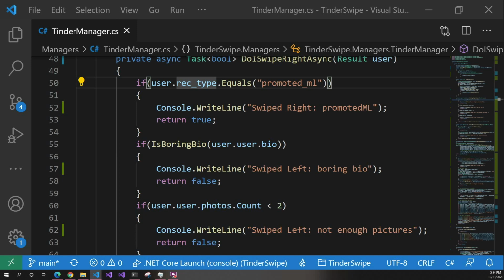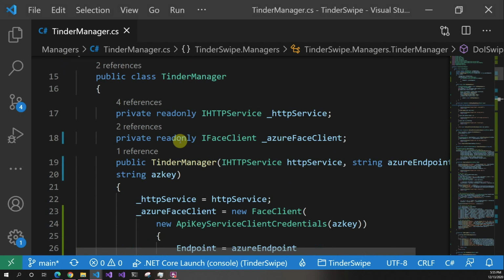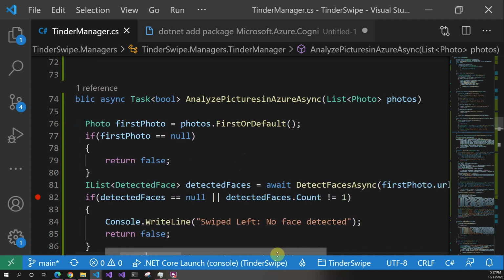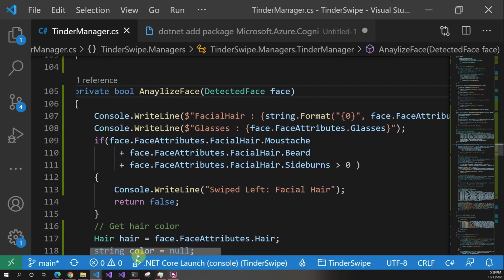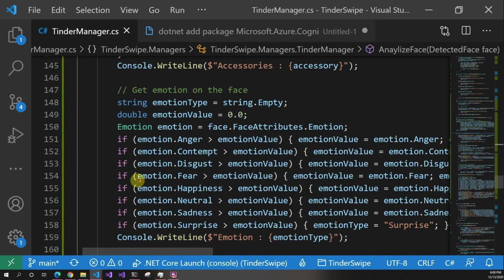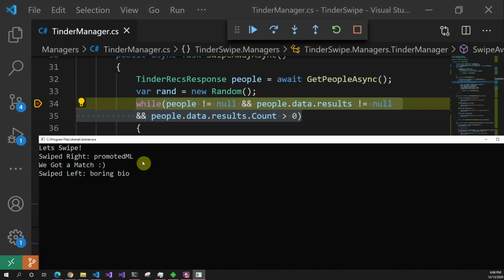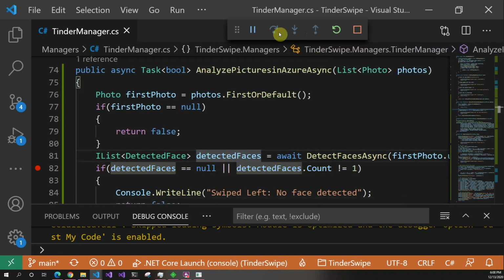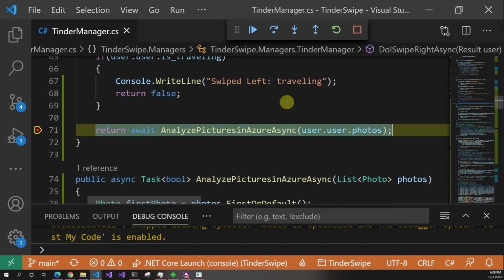Using Azure Artificial Intelligence to Swipe on Tinder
In This video we use the power of the cloud (Azure Cognitive Services) to create  a .net console application to automate Tinder swiping.